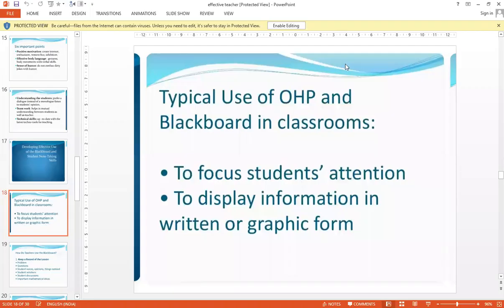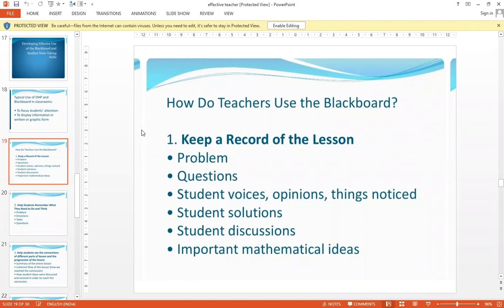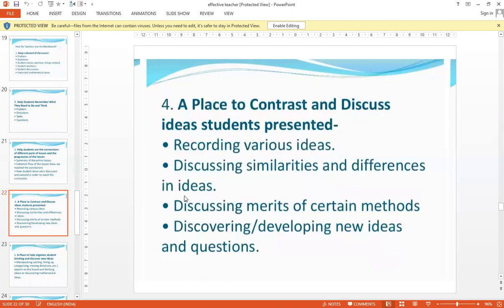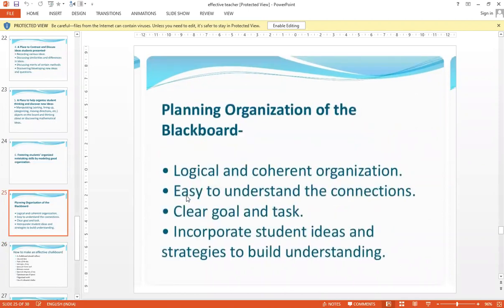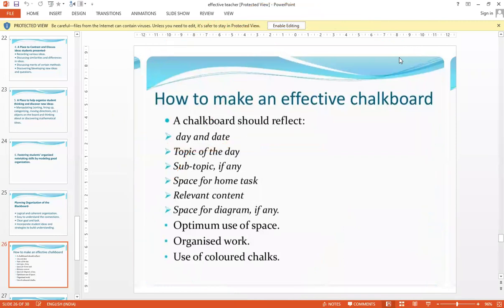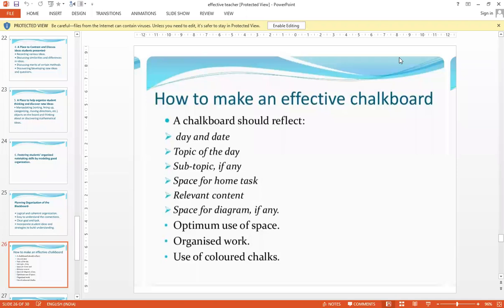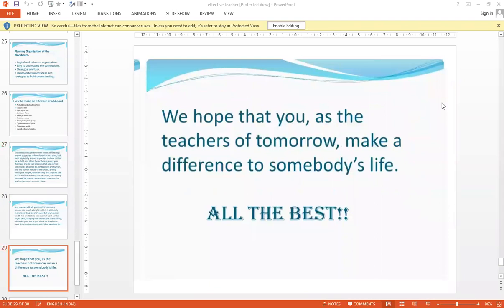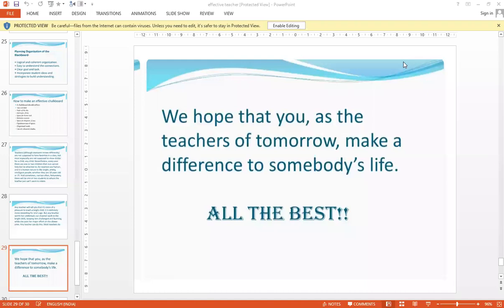ST PAUL SEC. SCHOOL BIRSINGHPUR